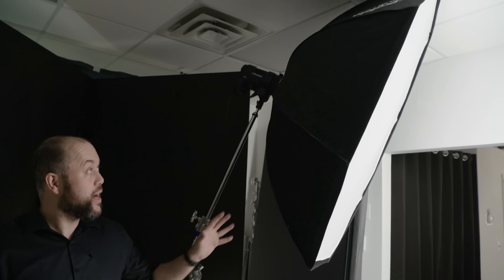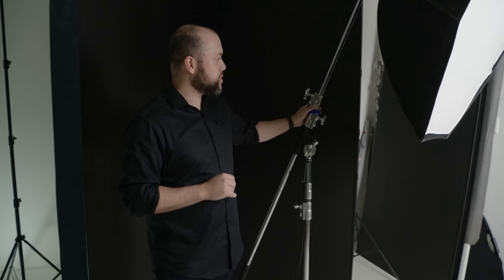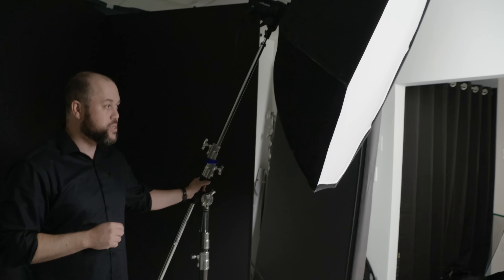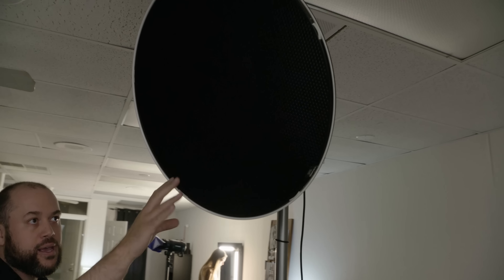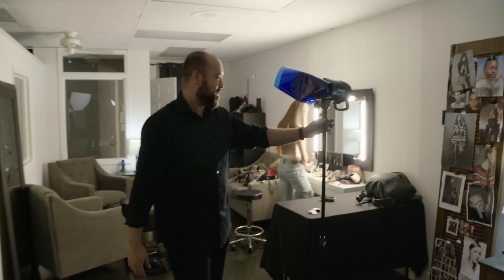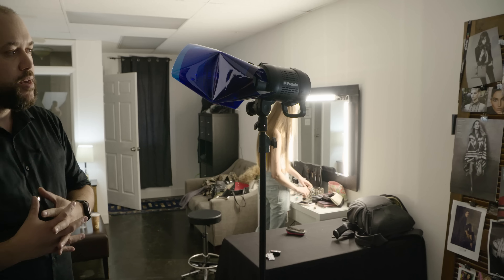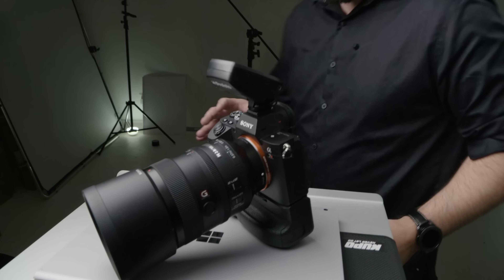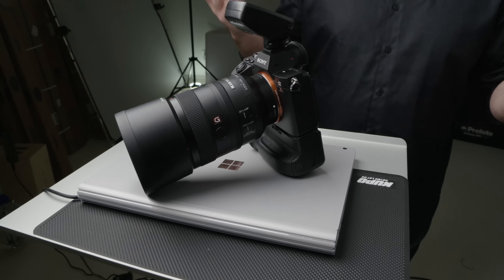Mixing Modifiers feat Sony A7RIII + Sony 100 2.8GM | Improve Your Photography Ep. 4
In this episode of Improve Your Photography I'll walk you through my setup for a 3 light shot using a Profoto Octa, Profoto Beauty Dish, and a Deflector Dish. All images shot using the new Sony A7RIII with the beastly Sony 100mm 2.8 G-Master lens!

Note: When using the Sony 100STF lens, f/2.8 shows in the EXIF data of the image as f/5.6 when it's actually T5.6. You can read more about it on their